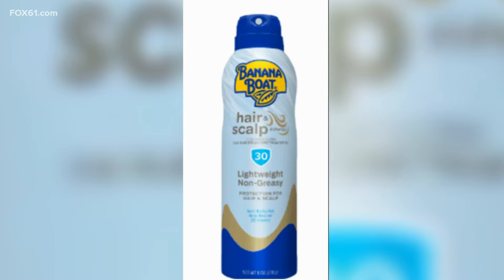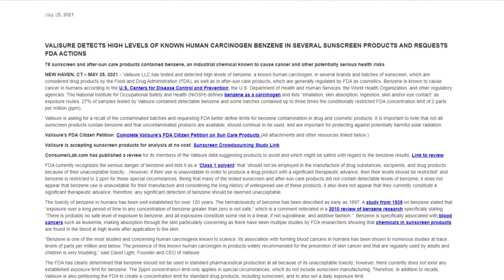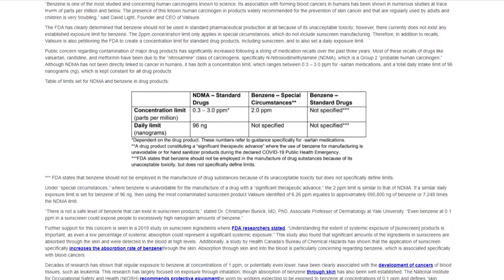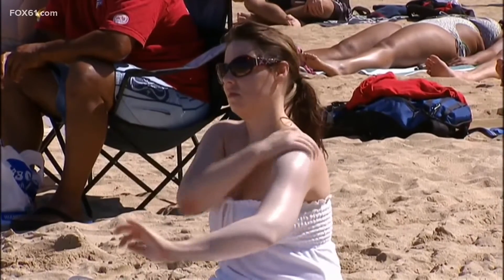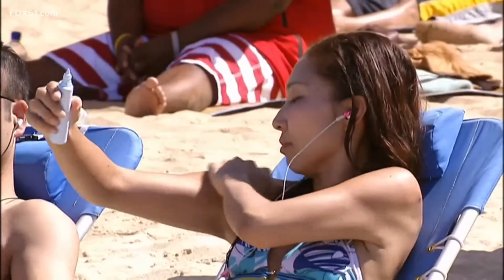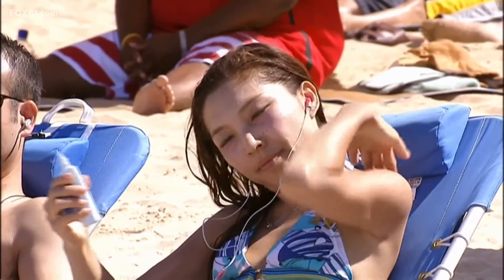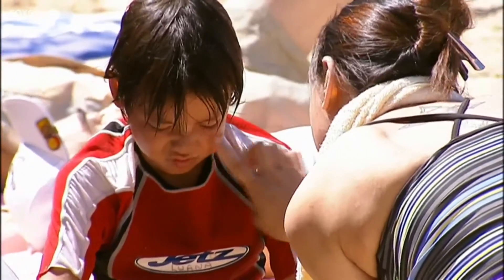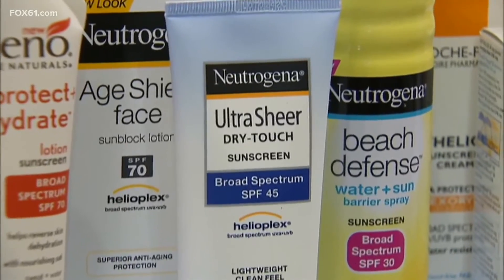From contamination to mislabeling, sunscreen makers have problems they're trying to fix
Last month, The FDA recalled three batches of Banana Boat sunscreen because they had traces of benzene, which is a cancer-causing chemical. It's ironic, considering the whole point of sunscreens is to avoid cancer.

Unfortunately, it’s the continuance of a trend. Several other brands of sunscreen were recalled for the same reason last October. And last year, a New Haven company called Valisure released a report claiming that over a quarter of the sunscreens and after-sun products they tested had benzene in them, 78 in all.